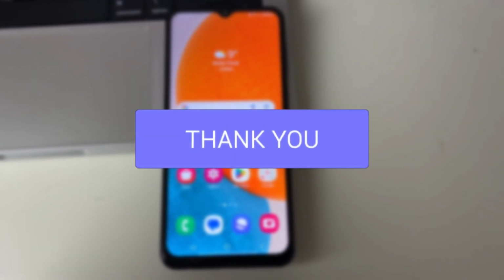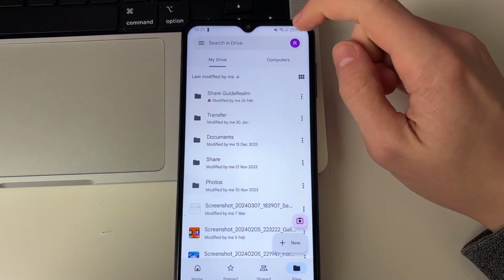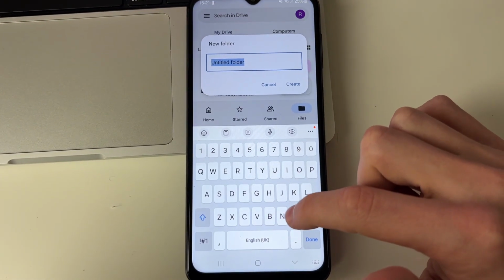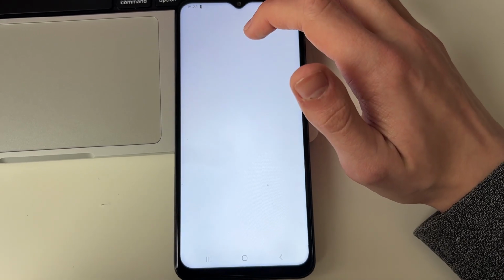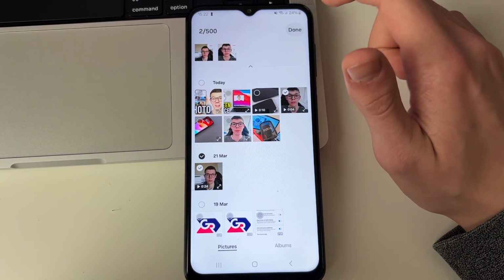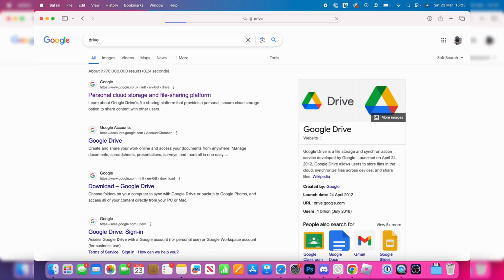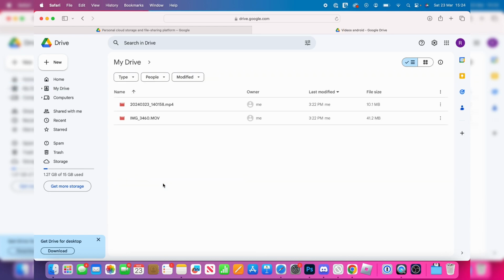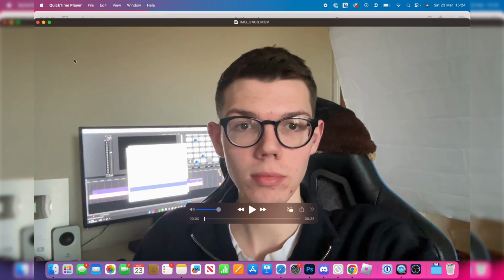How To Transfer Videos From Android Phone To Mac - Full Guide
Learn how to transfer videos from android phone to mac in this video.

GuideRealm